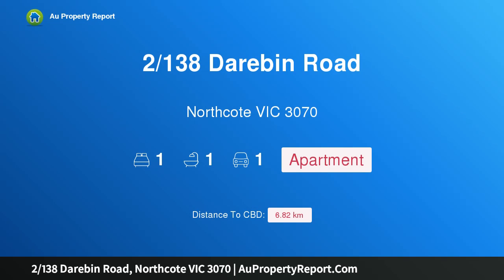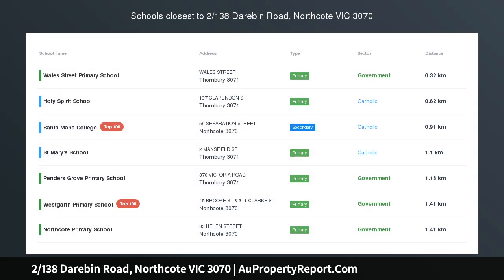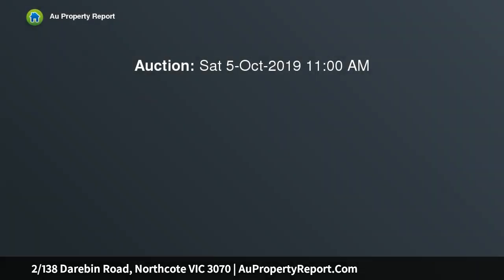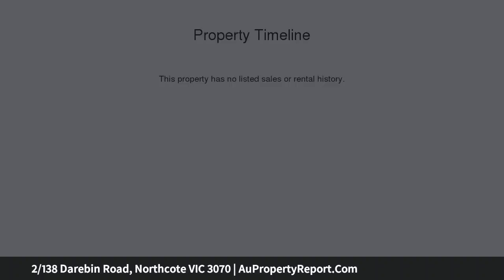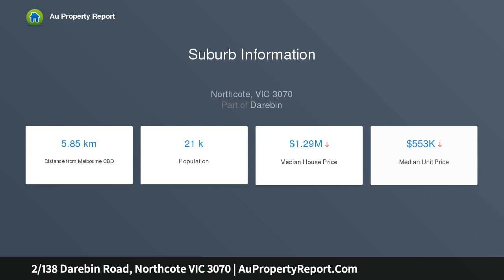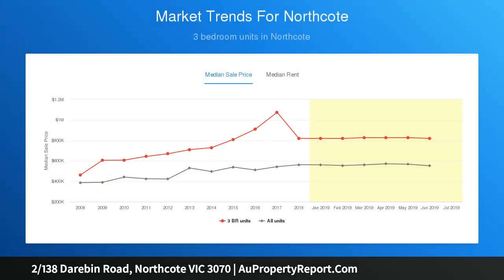2/138 Darebin Road, Northcote VIC 3070 | AuPropertyReport.Com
2/138 Darebin Road, Northcote VIC 3070
Property Type: apartment
Bedrooms: 1
Bathrooms: 1
Car Space: 1
North Facing Luxury Abode